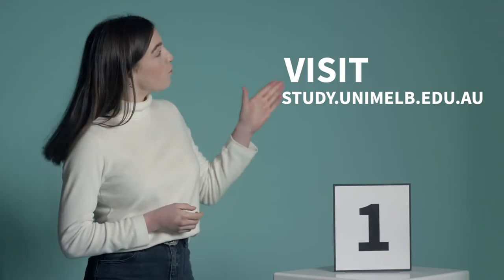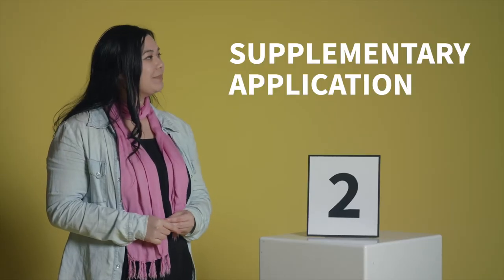How to Apply: Theatre and Acting (International students)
Study Theatre and Acting at the VCA. Find out more about our undergraduate courses here: